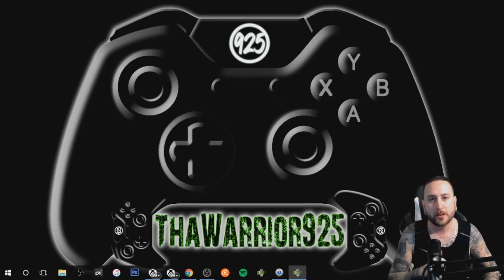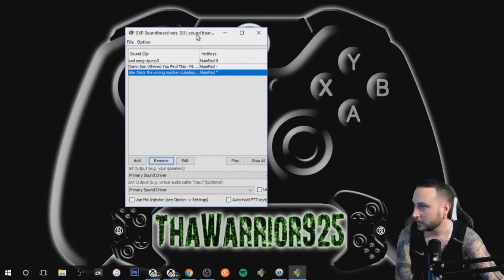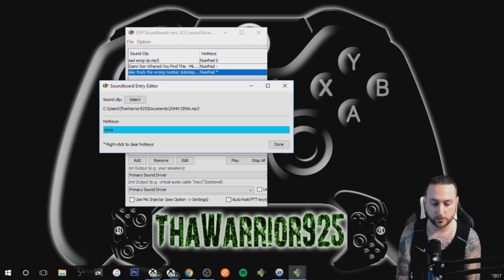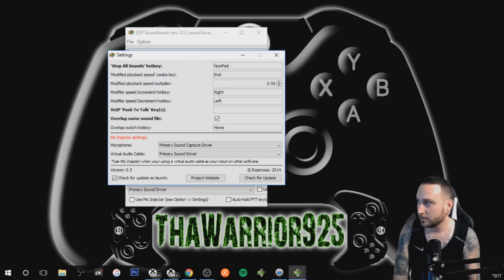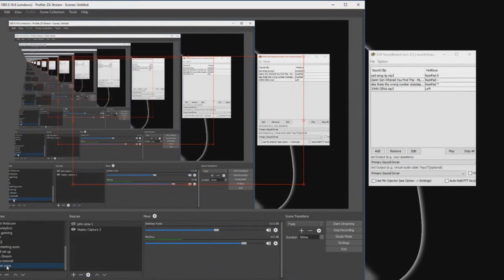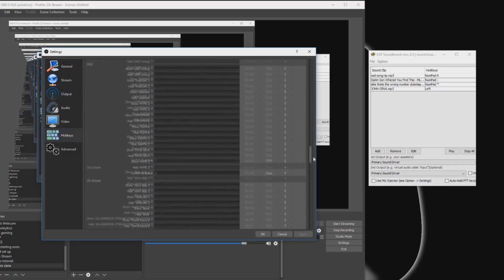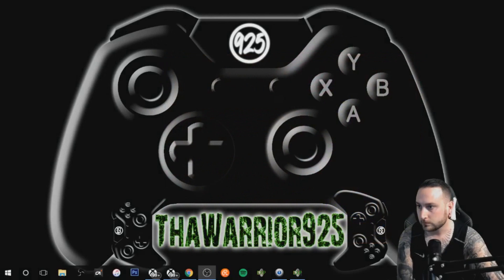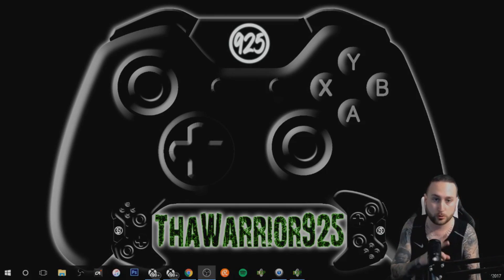OBS Tutorial Soundboard and Hotkeys!